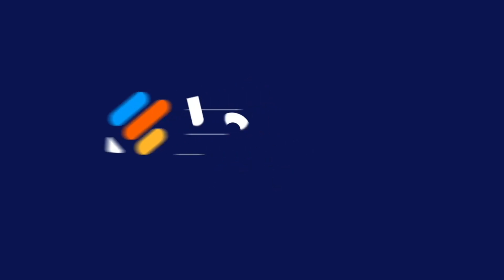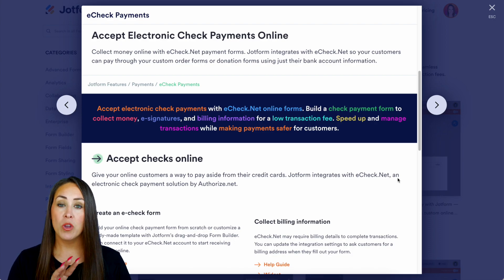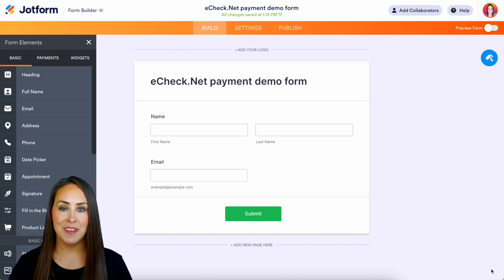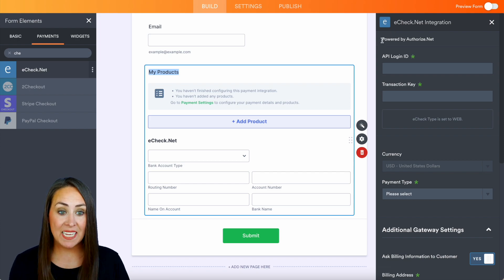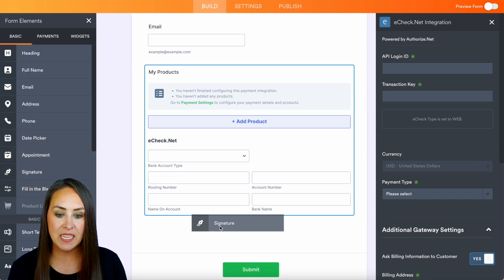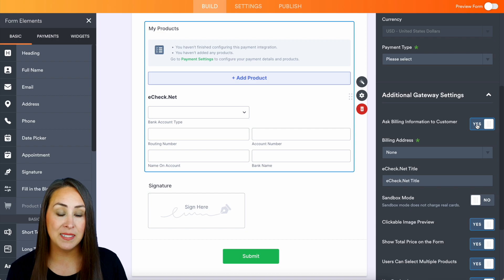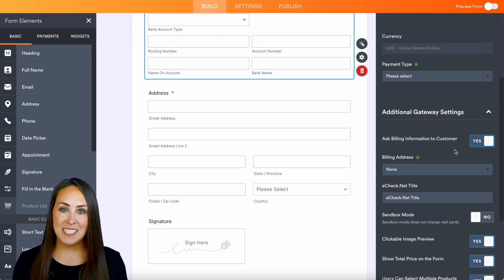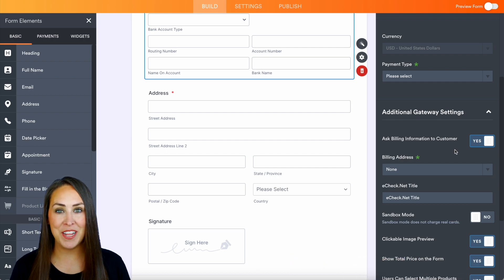Accept E-Check Payments With Jotform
Now, you can collect money online with eCheck.Net payment forms using our Jotform integration! Learn how your customers can pay you through custom orders or donation forms with just their bank account information in this Jotform tutorial video.
LINKS & RESOURCES
👋 ABOUT JOTFORM
Hi, we're Jotform, a full-featured online forms platform that makes it easy to create robust forms and collect important data. Check us out
00:00 Introduction
00:08 Features Landing Page for eCheck Payments
00:34 Go to the Demo Form
00:55 Add eCheck.Net Integration to the Form
01:17 Add a Signature Field
01:31 View Additional Gateway Settings of eCheck.Net
02:01 Subscribe to Jotform